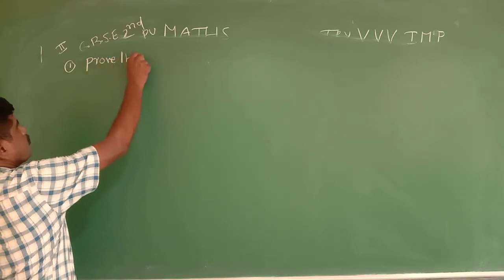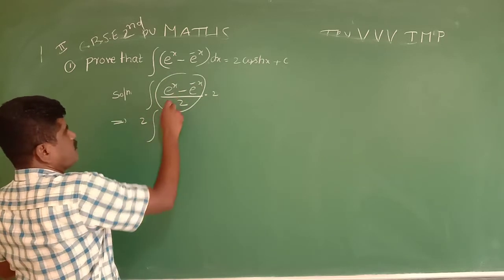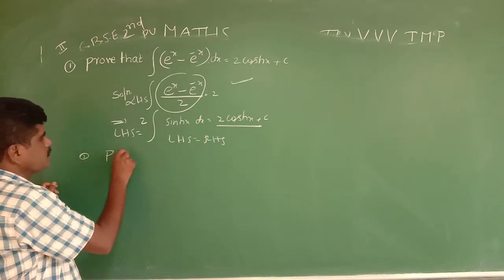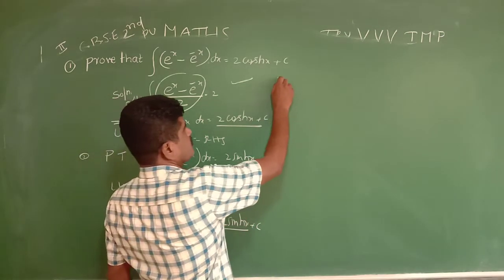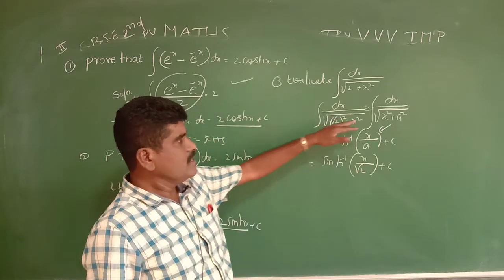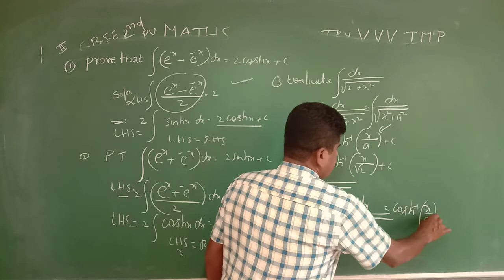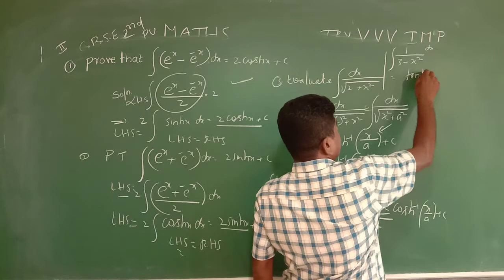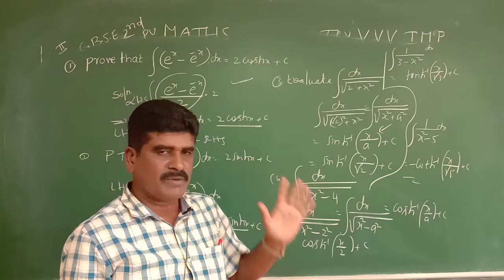2nd PU/CBSE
INTEGRATION BY SINGLE STEP ANSWERS